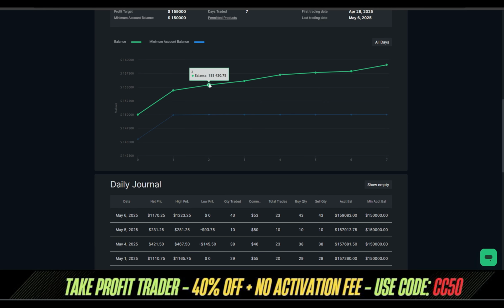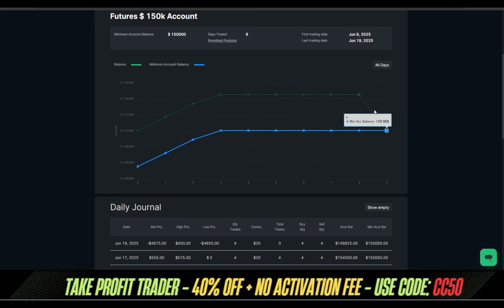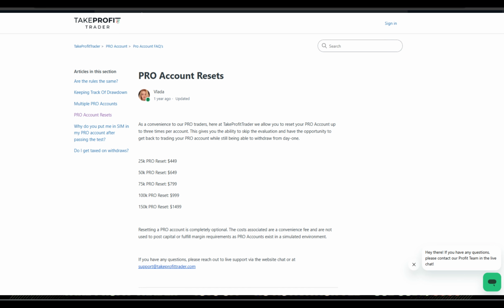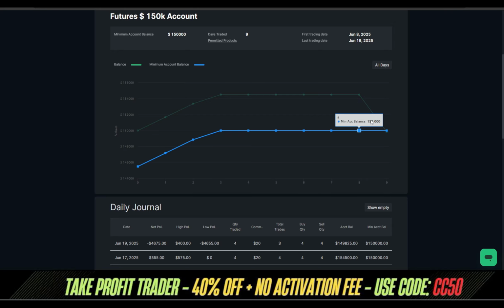How to Get DAILY PAYOUTS with TAKE PROFIT TRADER | Review